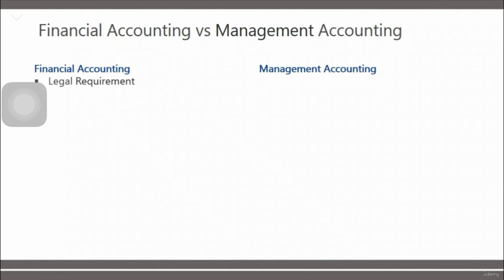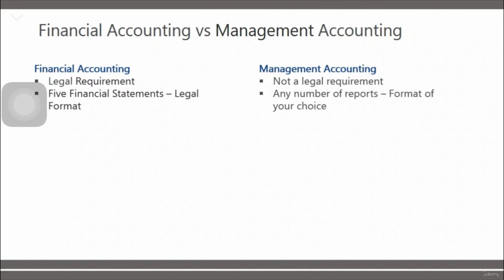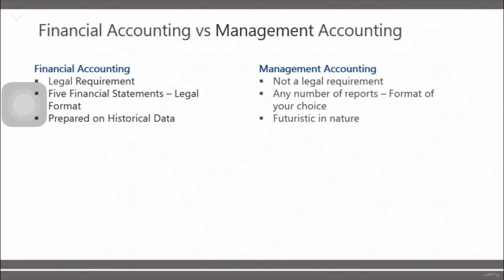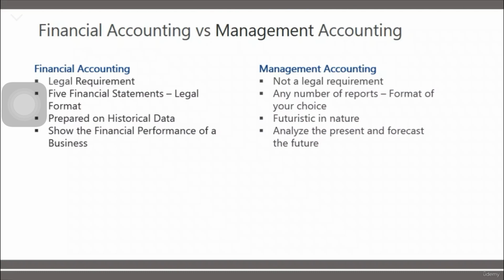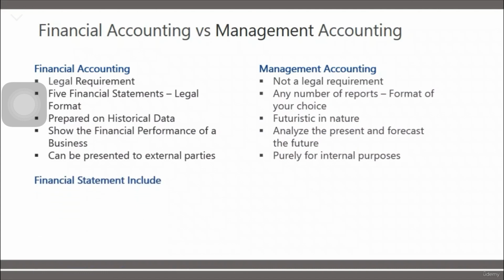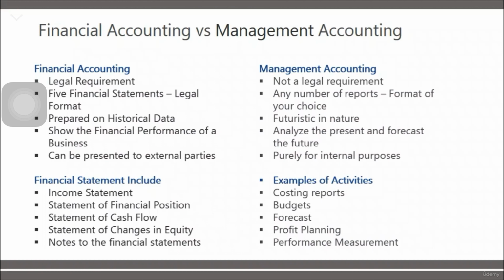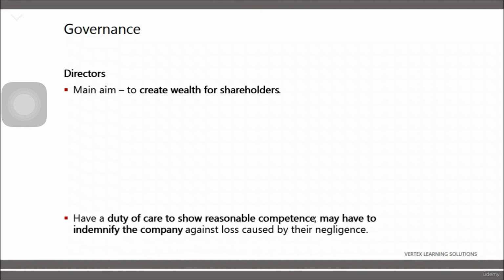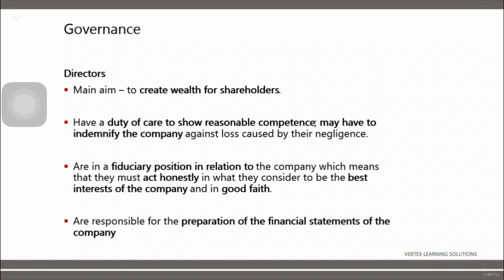ACCA F3 in english chapter 1Difference between financial accounting and management accounting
chapter 1 part 3 F3 ACCA financial accounting the difference between financial accounting and management accounting